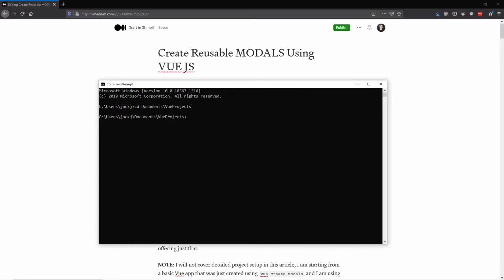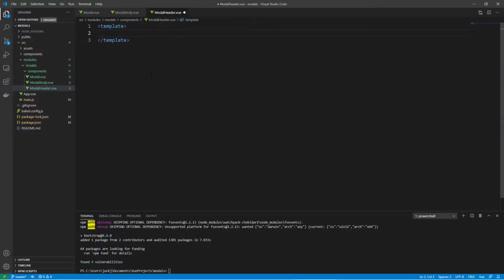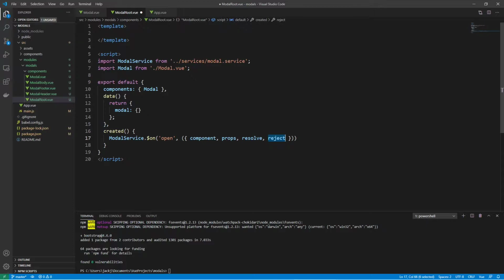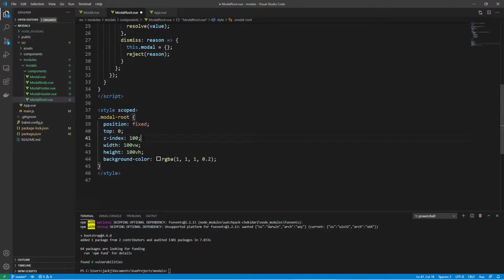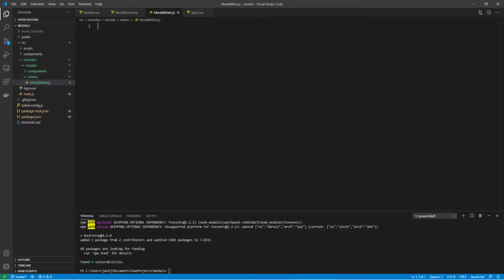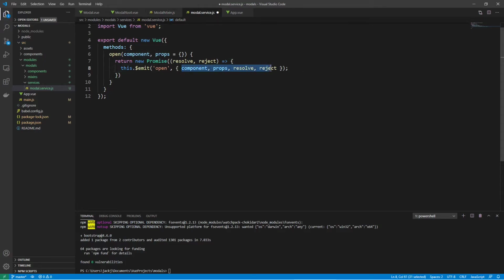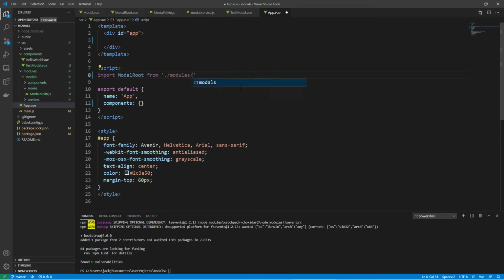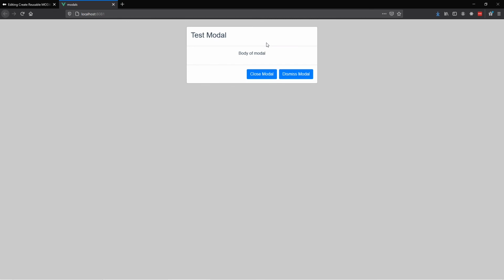Create Reusable MODALS Using VUE JS [Vue Components Series]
How to build reusable modals using Vue, HTML, CSS, and Javascript.